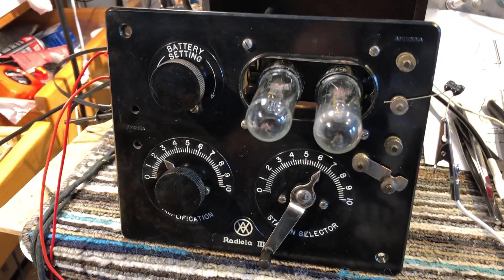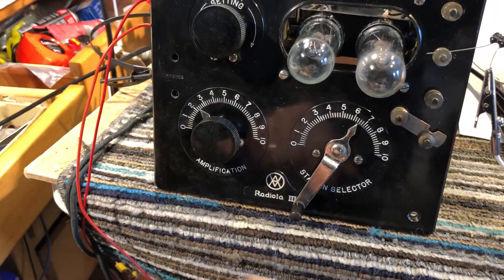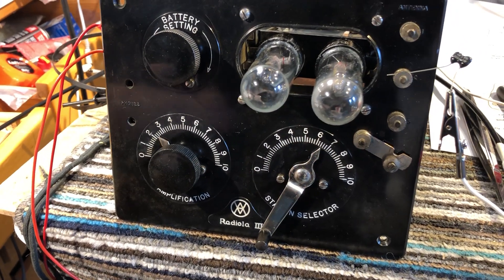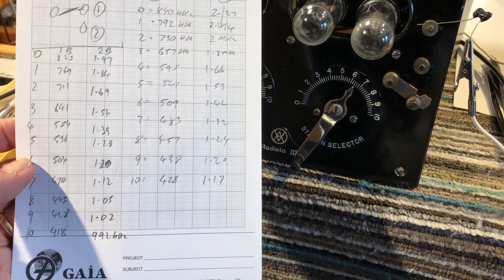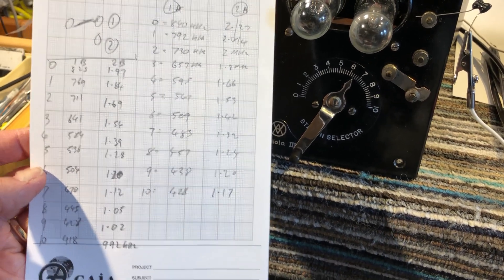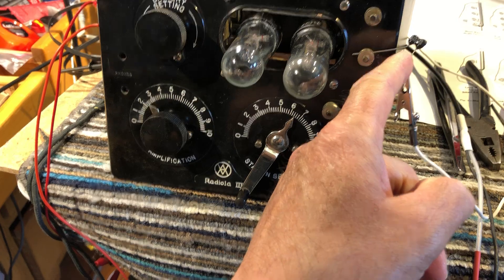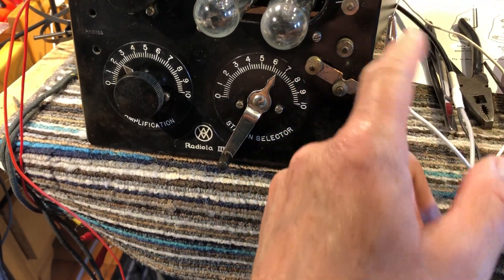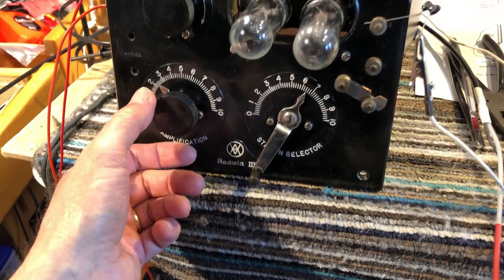RCA Radiola III Demo After Refurbishment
Checking the set after calibrating and experimenting with the various antenna and tuning capacitor settings.  Its now able to pull in 12 stations on the broadcast band.  The receiver covers 418KHz to 2.27MHz, which I think  is pretty impressive for such a simple circuit!